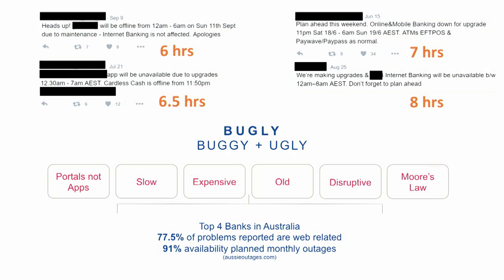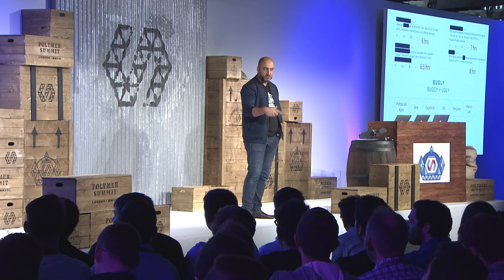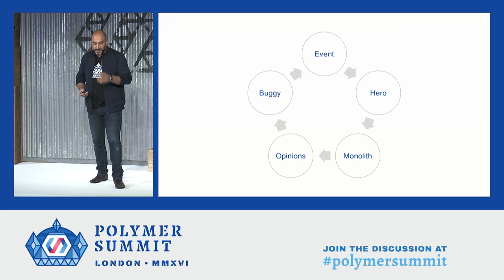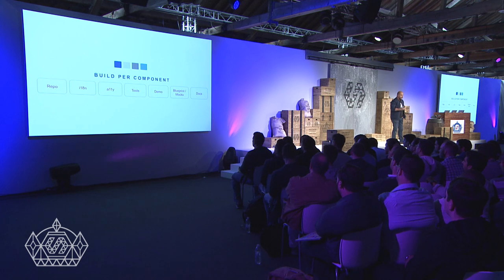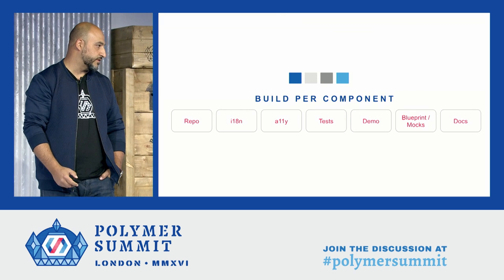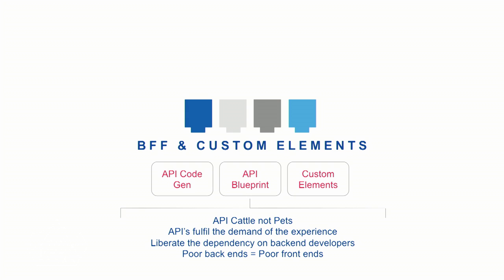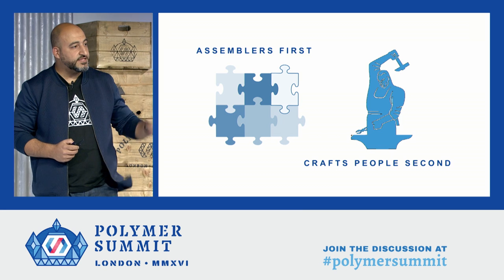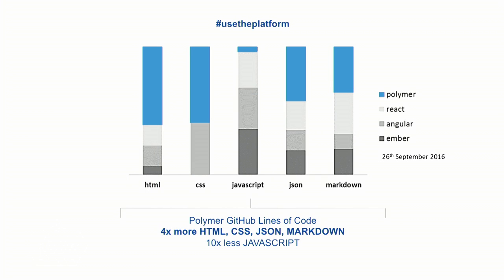The Way of the Web - ING (Polymer Summit 2016)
An end-to-end view on how ING builds beautiful experiences for its customers using Web Components.

Missed the summit?